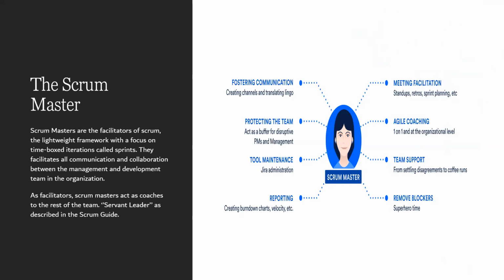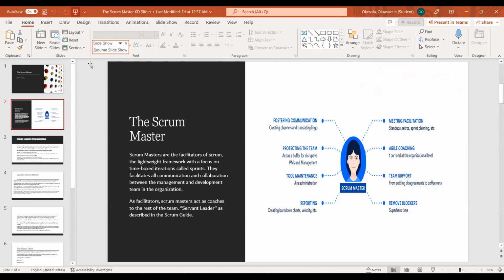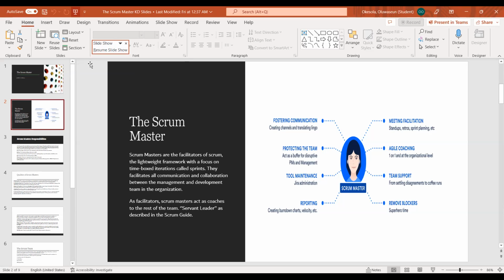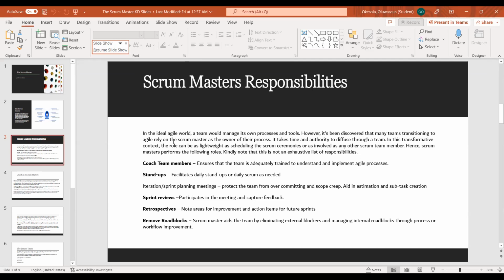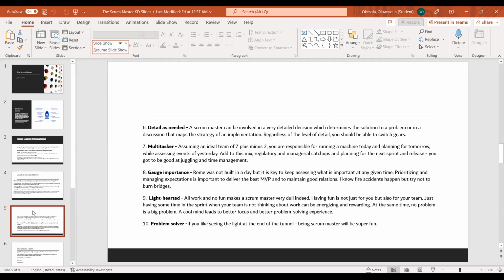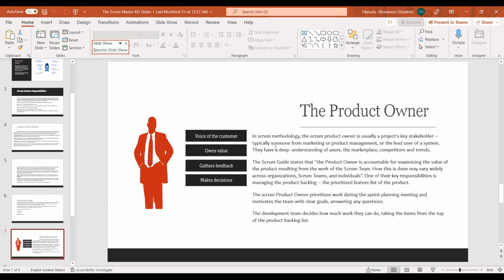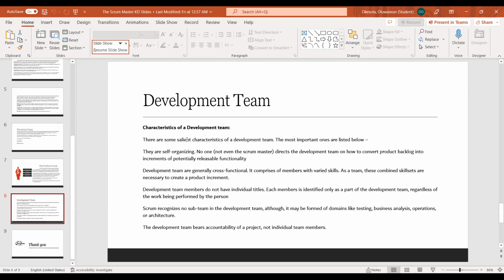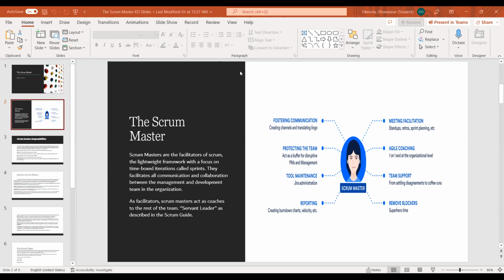Knowledge Development Meeting